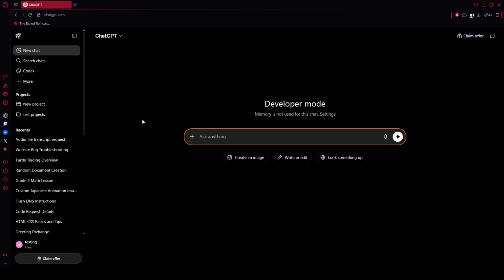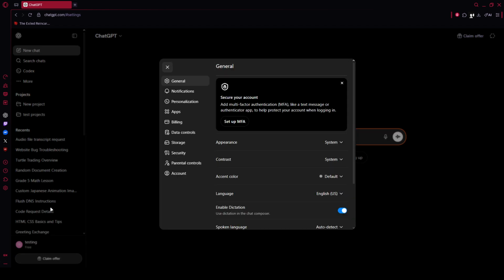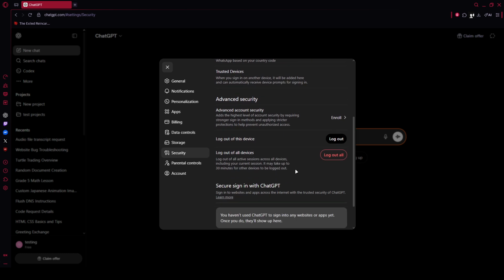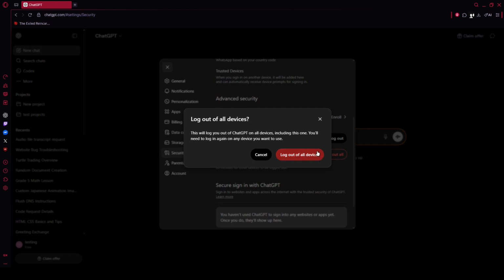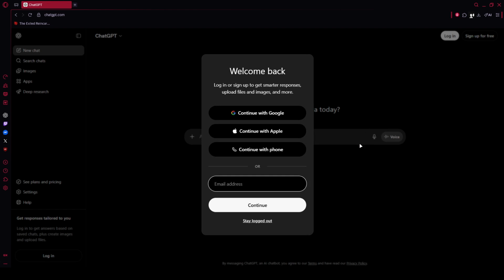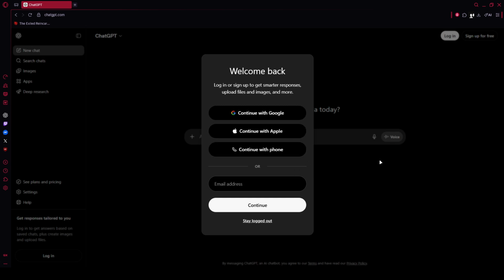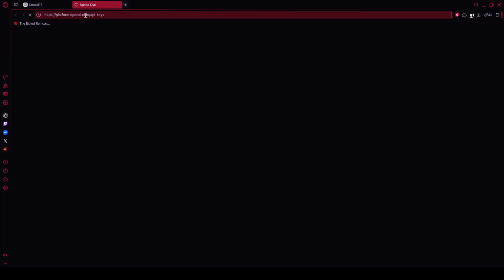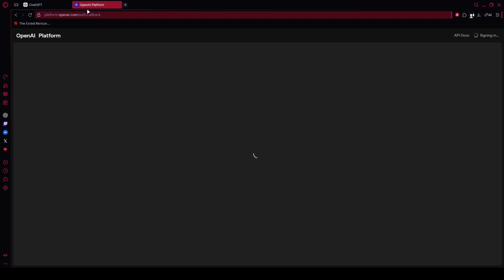How To Log Out Of All Devices In ChatGPT [2026 Full Guide]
In today's video we cover How To Log Out Of All Devices In ChatGPT [2026 Full Guide]